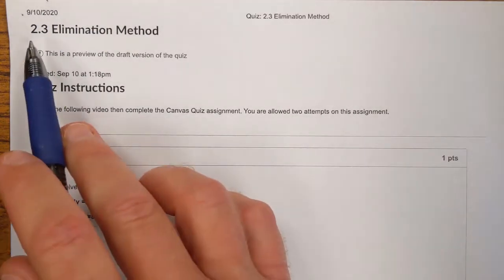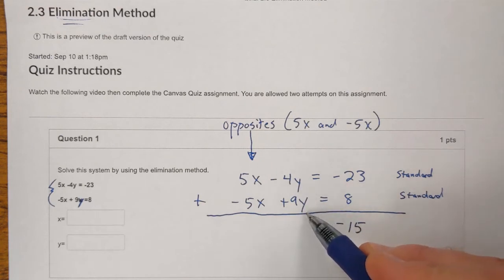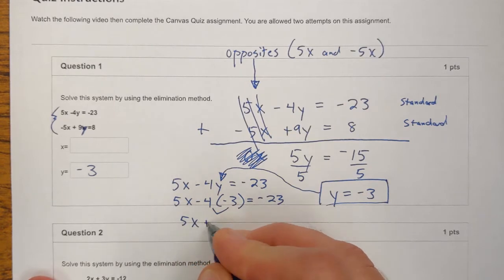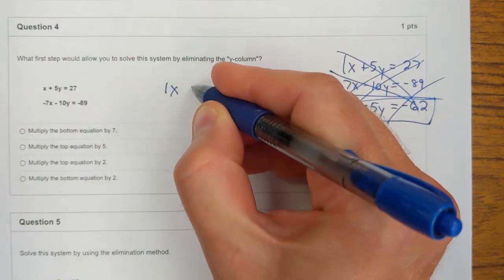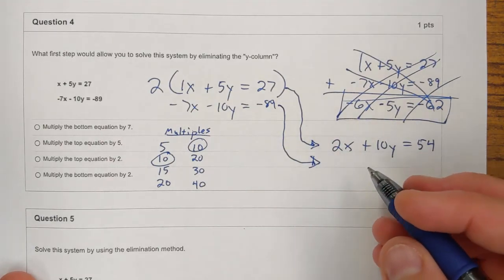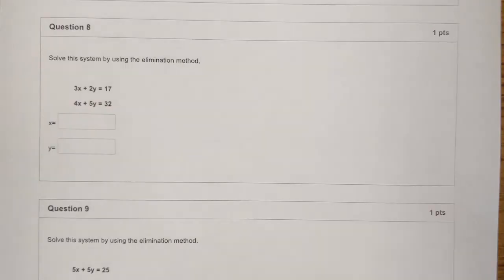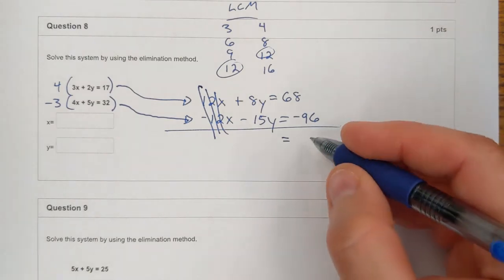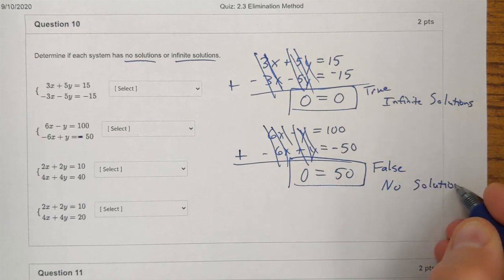3.3 Elimination Method (Algebra 2)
0:00 Question 1
4:04 Question 4 & 5
8:12 Question 8
10:18 Question 10